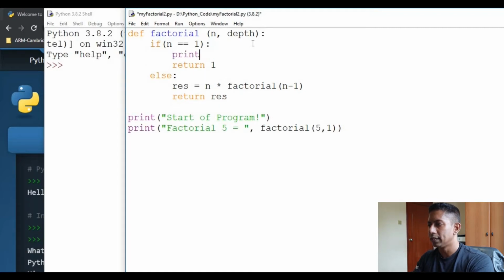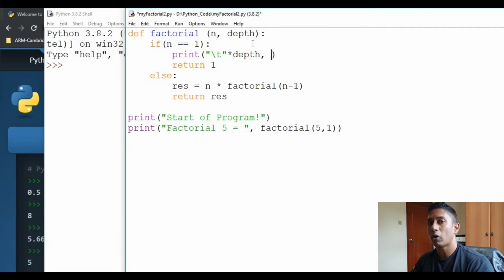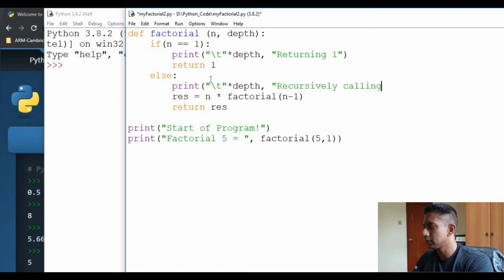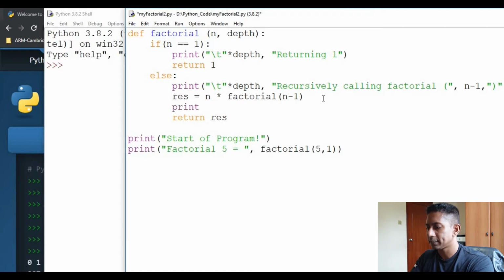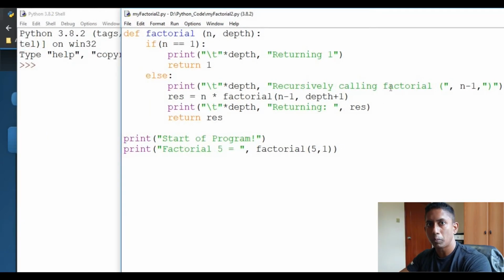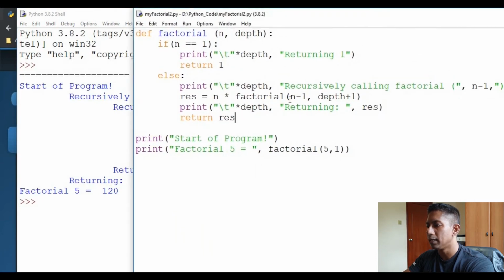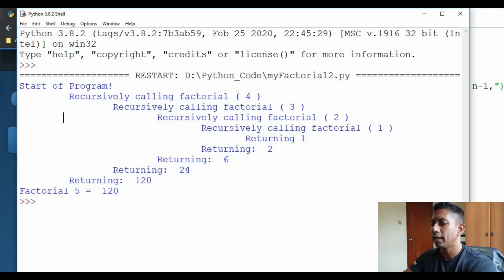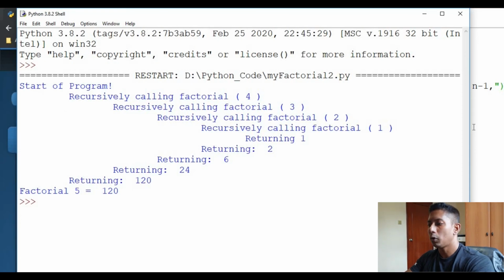Analyze how a Recursive Function Behaves!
In this video, we will relook at the recursive approach to compute the Factorial of a number. We will analyze the recursive calls in-depth to understand what is happening.